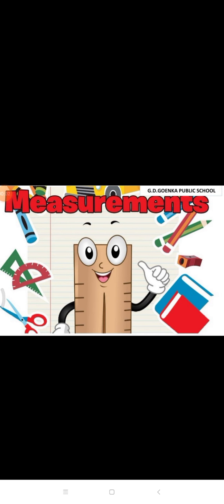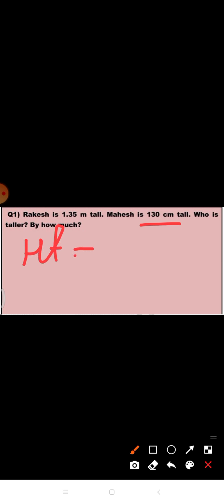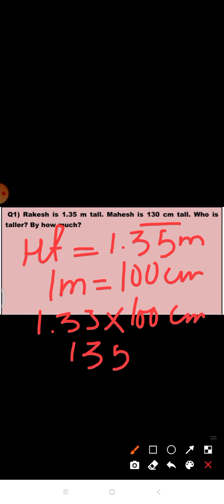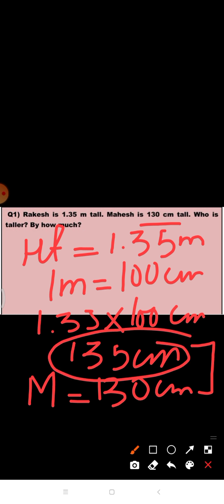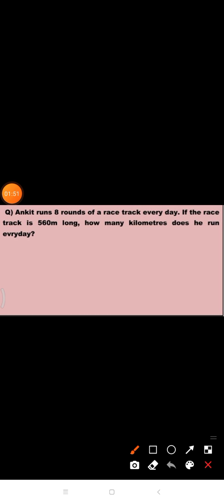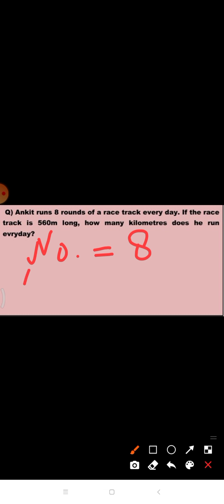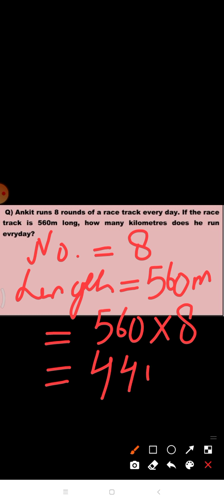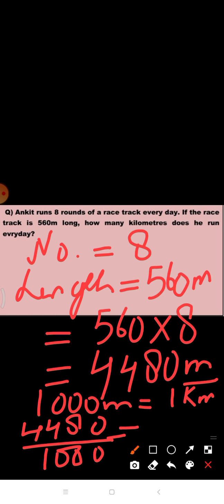Grade 5 Math Dated 07 10 2021